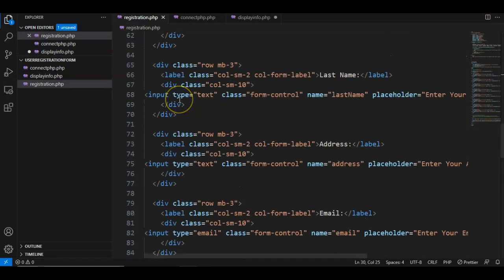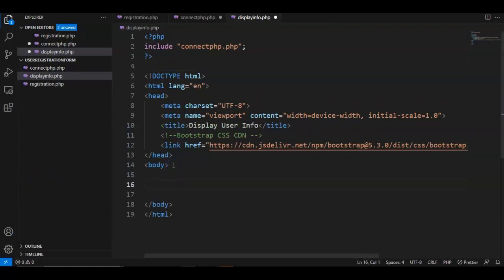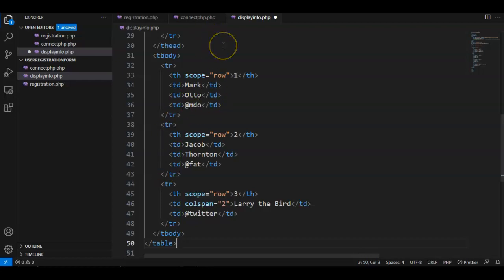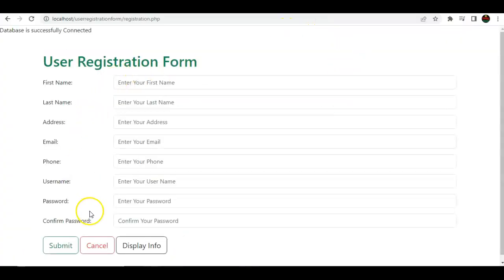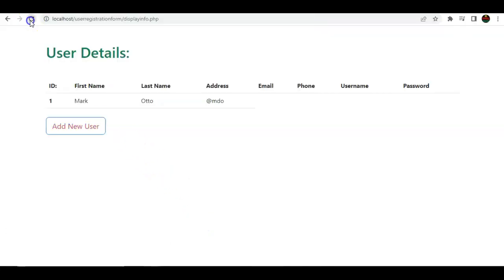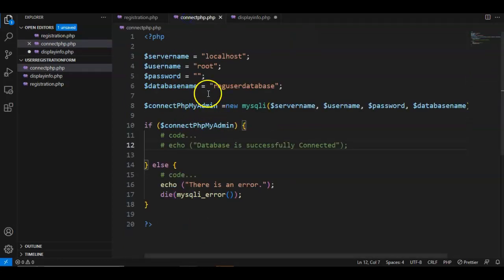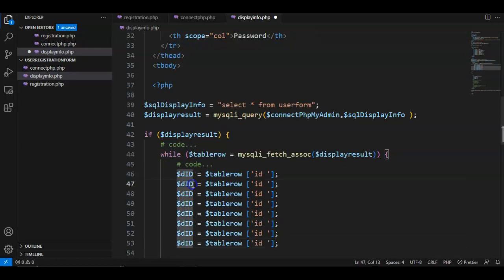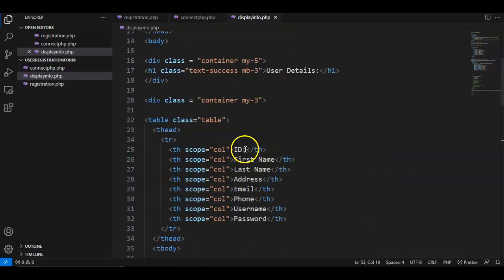5 Creating Registration Form Save data in phpMyAdmin MySQL Fetch and Display data using PHP Part 5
Part 5:
Saving or storing the data inside the phpMyAdmin MySQL database by using PHP, HTML, HTML Form. Collecting user input to save, delete and update data. Using Visual Studio Code, Xampp Controller. Using Bootstrap to quickly develop the CSS side of this project since we will be focusing more on php coding and MySQL database queries.